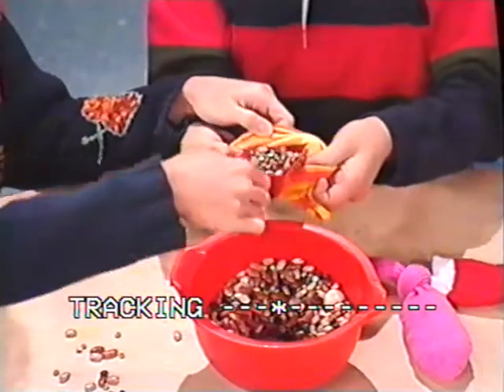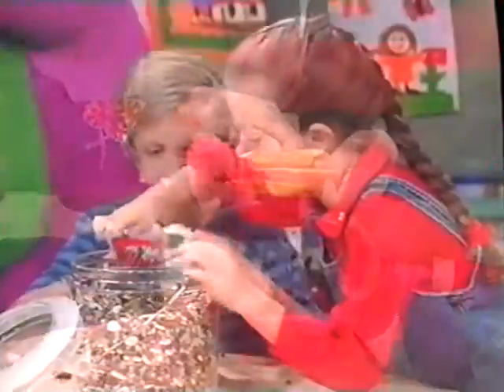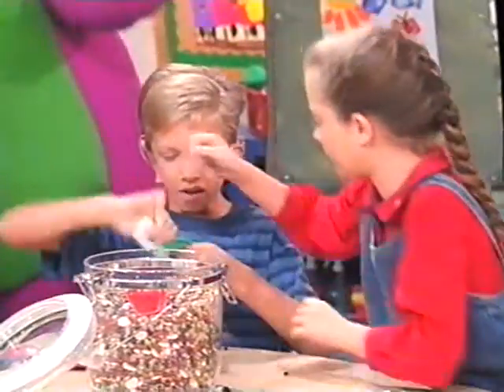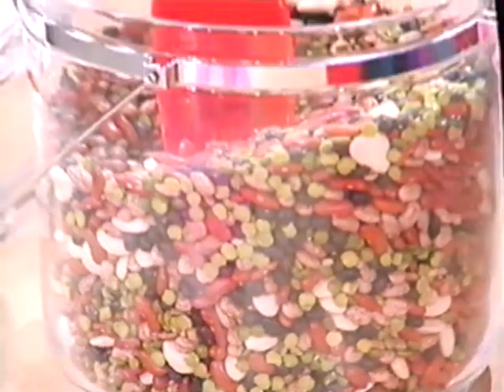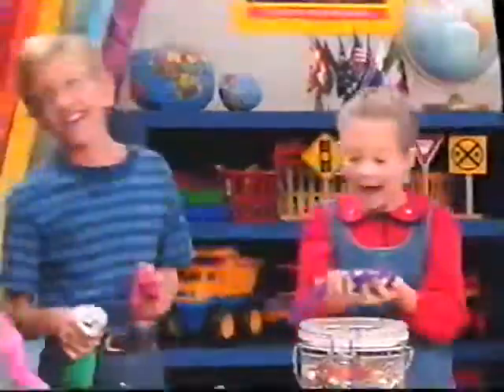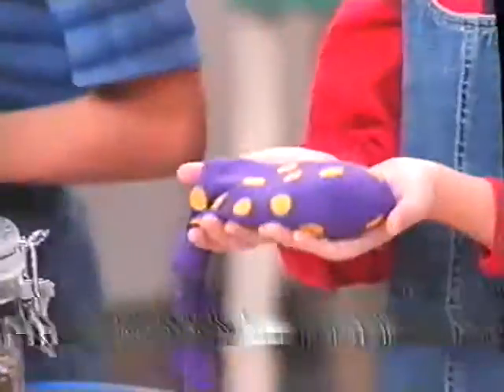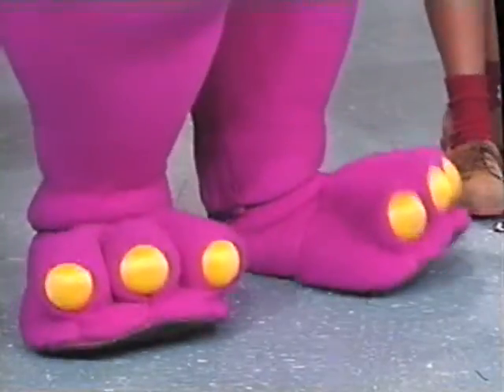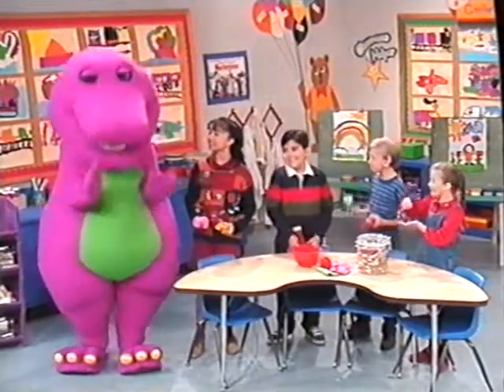Fun & Games (Australia Version) Part 26